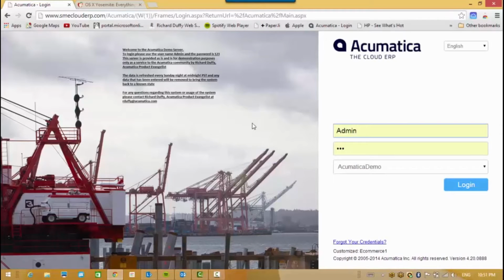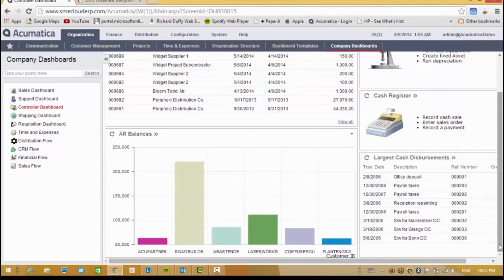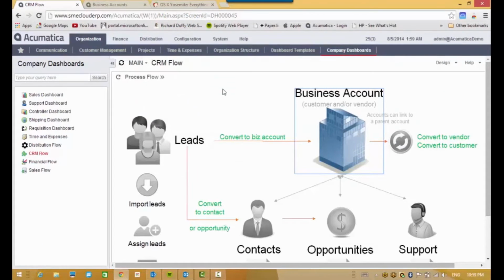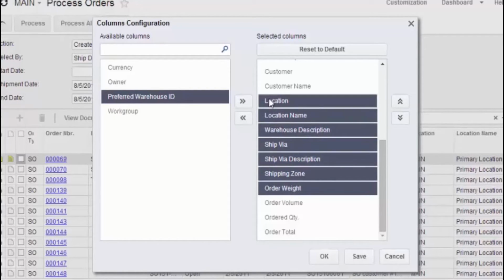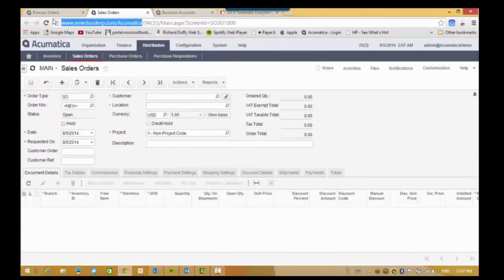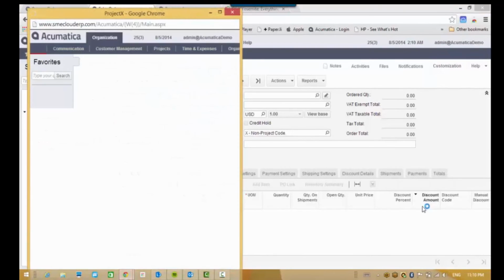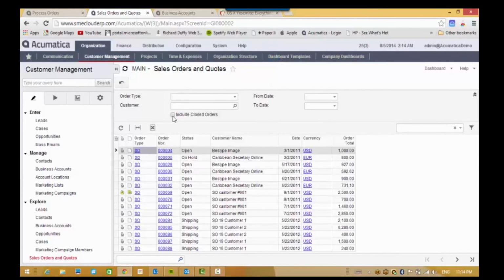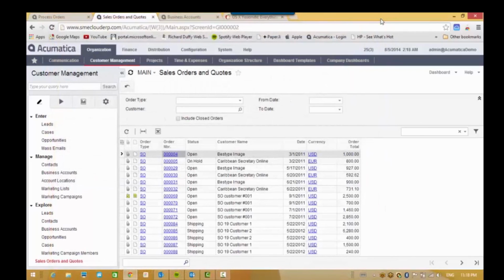Acumatica Sneek Peek Demo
Catch a sneak peek of the award-winning ERP, Acumatica. Presented by Richard Duffy, Vice President of Partner Strategy and Enablement at Acumatica